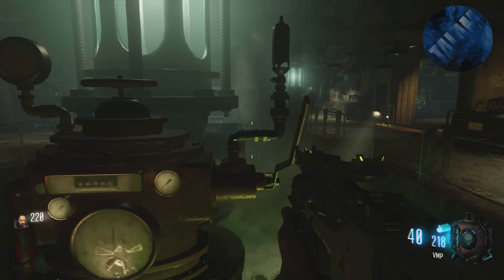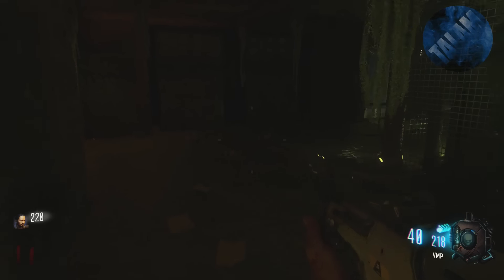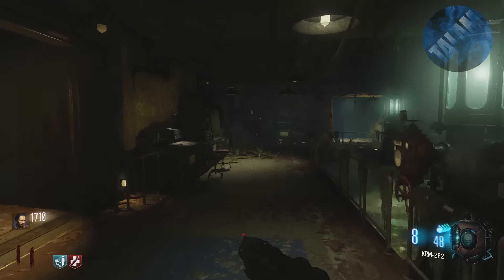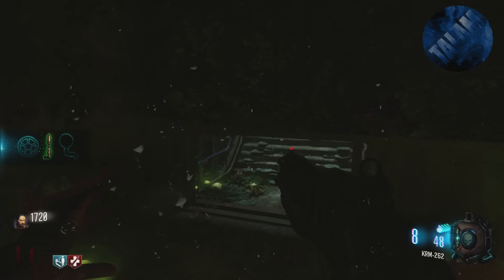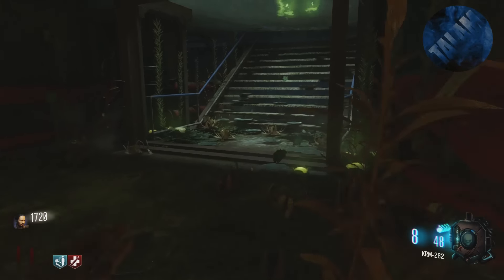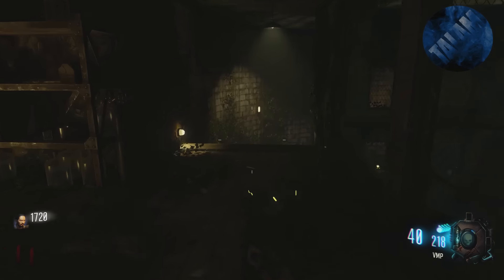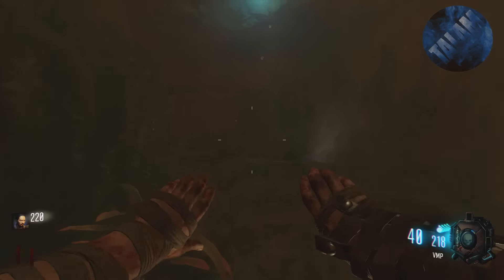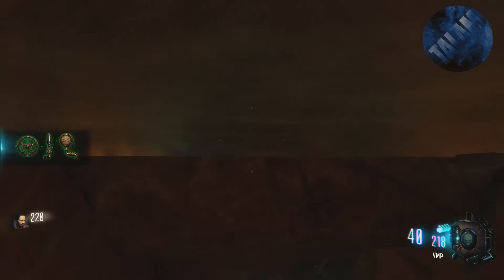Zetsubou No Shima How To Get To Pack a Punch "Machine Tools" Tutorial (BO3 DLC 2 Eclipse)